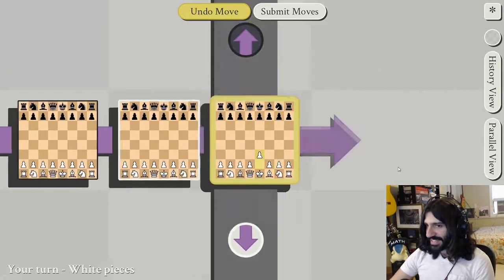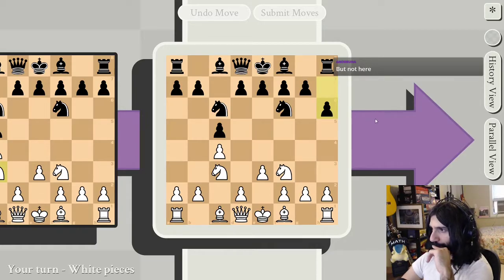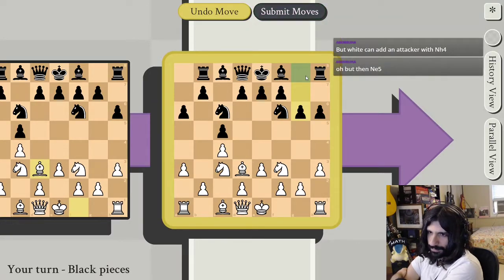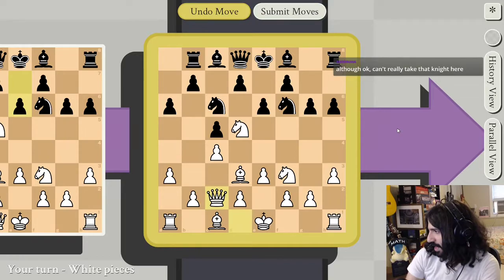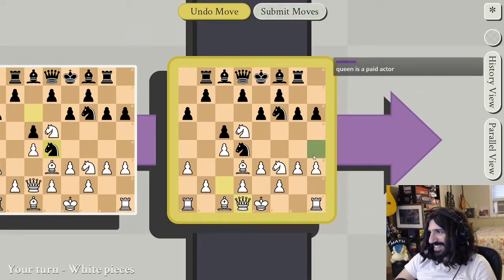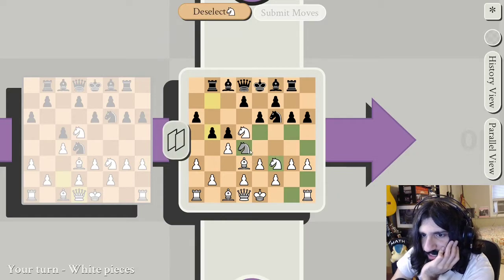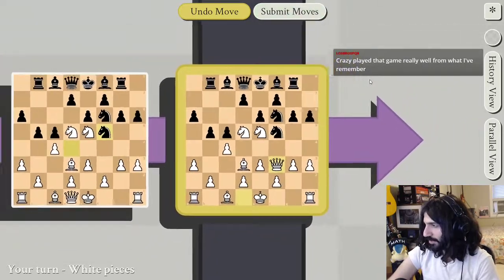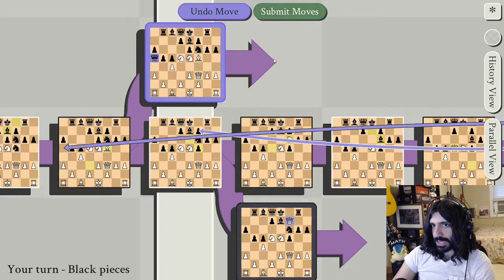Highlighting The Importance Of Tempo With A Viewer Game (5D Chess Analysis)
If you enjoyed this, you can find more 5D Chess content (and participate in future events!) on my stream